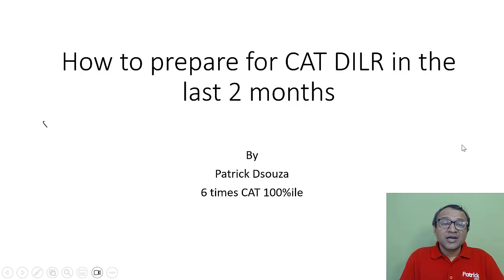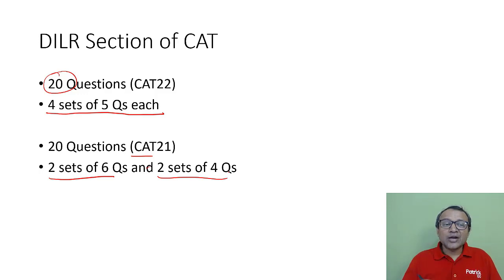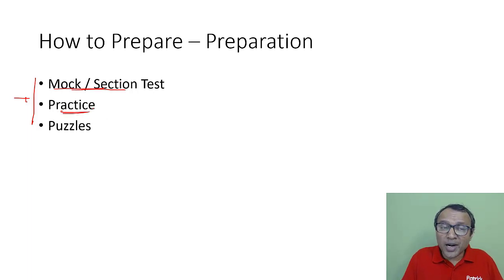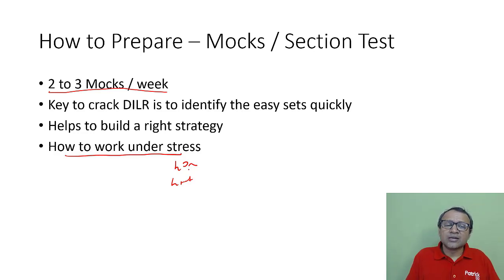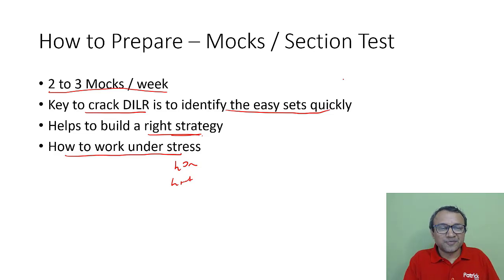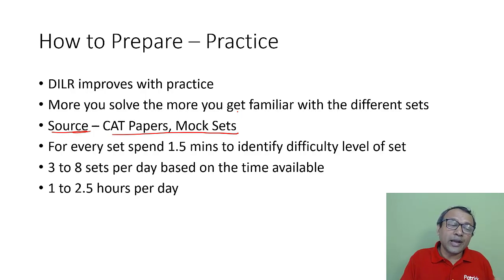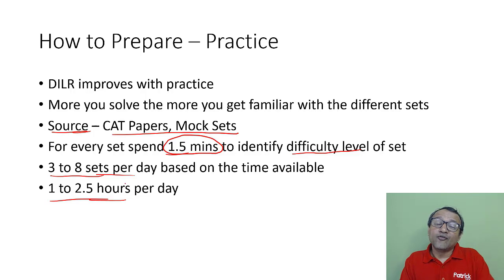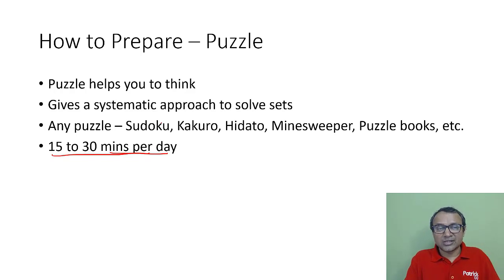How to prepare for CAT DILR in the last 2 months | CAT 2023 | Patrick DSouza | 6 times CAT 100%iel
Welcome to our YouTube channel, your go-to source for expert guidance on mastering the CAT Data Interpretation and Logical Reasoning (DILR) section in the final two months leading up to the exam. In this video, we unveil a comprehensive strategy comprising three essential techniques to excel in CAT DILR.

Mocks and Section Tests:
Learn how to harness the power of mock tests and section-wise assessments to your advantage. Discover how these tests can not only pinpoint your strengths and weaknesses but also help you cultivate the right strategy and attitude necessary to thrive under pressure.

Practice Makes Perfect:
Dive into the world of practice with the CAT DILR section. Include solving 3 to 8 sets consistently. DILR is known to significantly improve with practice, and we'll show you how to fine-tune your problem-solving skills to perfection.

Puzzle Solving:
Develop a systematic approach to tackle DILR by solving puzzles. solving puzzles for just 15 to 30 minutes helps. As you gain confidence in solving puzzles, you'll see your DILR scores soar.

In addition to these three game-changing strategies, we'll stress the importance of meticulous note-taking and the invaluable habit of documenting your mistakes. These practices will not only help you identify areas for improvement but also ensure that you learn from your errors, boosting your performance on the big day.

With the CAT exam just around the corner, don't miss out on these proven strategies that can make a world of difference in your DILR preparation. Remember, with dedication, practice, and the right mindset, you can conquer CAT DILR and secure your spot in the B-school of your dreams. 📚🧩✨

Upcoming courses

Quant100 Course
DILR100 Course
Quant100+DILR100 Course

• CAT
• CET

Test Series
• CAT
• CET
• IIFT
• XAT
• NMAT
• SNAP
• CMAT
• TISS

• CAT
• CET
• XAT
• IIFT
• NMAT
• SNAP
• CMAT